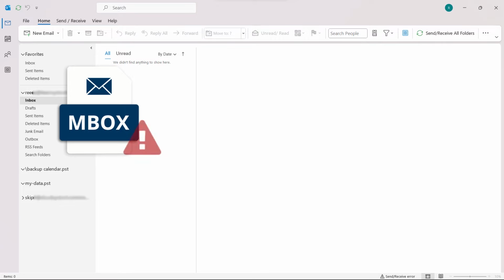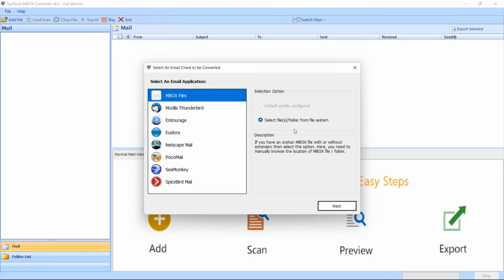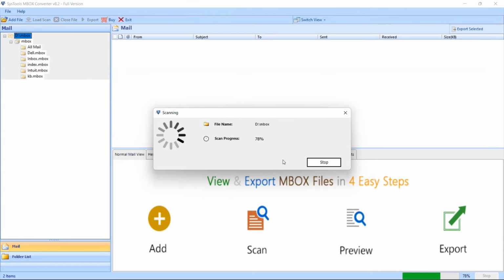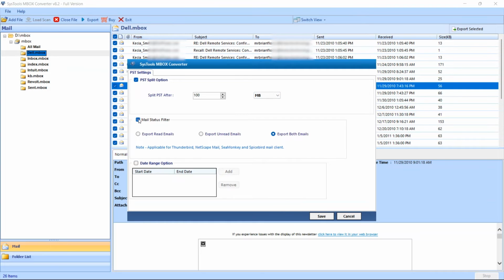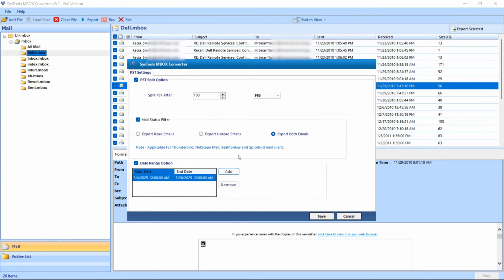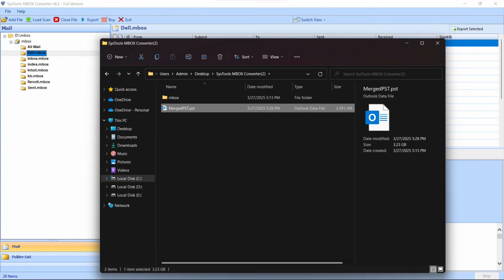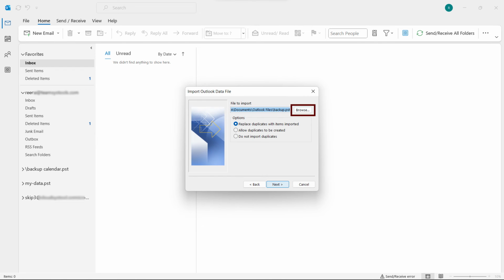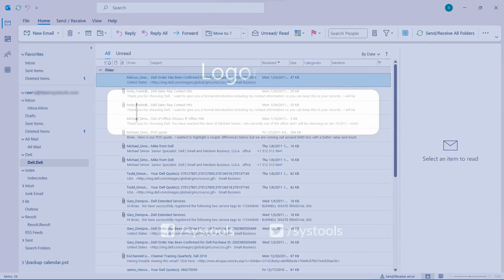Import MBOX to Outlook All Versions in Simple Steps | Best Tool to Import MBOX Files to Outlook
🔥 Want to import MBOX to Outlook but struggling because Outlook doesn’t support MBOX files? No worries! In this video, we’ll show you the step-by-step process to convert MBOX to PST and import it into Outlook effortlessly.

📌 Microsoft Outlook does not support MBOX files directly, but with SysTools MBOX to Outlook PST Converter, you can easily export MBOX emails into PST format and then import them into Outlook.

✅ Why Outlook does not support MBOX files?
✅ How to convert MBOX files to Outlook PST?
✅ Steps to import the converted PST file into Outlook (All Versions).
✅ Benefits of using an automated solution over manual methods.
*🛠️ Steps to Import MBOX to Outlook All Versions:*

*Step 1:* Convert MBOX to PST using SysTools MBOX to Outlook PST Converter

1️⃣ Download & Install SysTools MBOX to PST Converter on your system.
2️⃣ Click on Add File or Folder to load MBOX files.
3️⃣ Choose PST as the export format and select your desired settings.
4️⃣ Click Export to start the conversion process.
5️⃣ Once completed, the MBOX file is successfully converted into PST format.

*Step 2:* Import PST File into Microsoft Outlook (All Versions)

1️⃣ Open Microsoft Outlook on your system.
2️⃣ Go to File - Open & Export - Import/Export.
3️⃣ Select Import from another program or file and click Next.
4️⃣ Choose Outlook Data File (.pst) and click Next.
5️⃣ Browse and select the converted PST file and click Next.
6️⃣ Choose the destination folder in Outlook where you want to import the emails.
7️⃣ Click Finish – Your MBOX emails are now successfully imported into Outlook!
*💡 Why Use SysTools Software?*
✔ Supports all MBOX files from Thunderbird, Apple Mail, Gmail, etc.
✔ Maintains folder hierarchy and preserves metadata after conversion.
✔ Batch convert multiple MBOX files into Outlook PST format at once.
✔ Splitting Option to create smaller PST files for better Outlook performance.
✔ Compatible with all Outlook versions – Outlook 2021, 2019, 2016, 2013, 2010 & below.